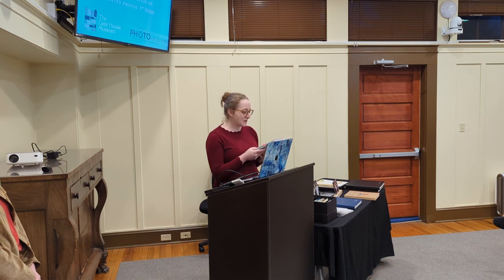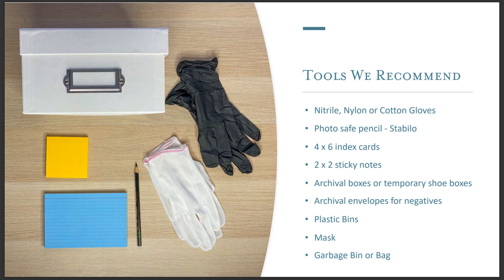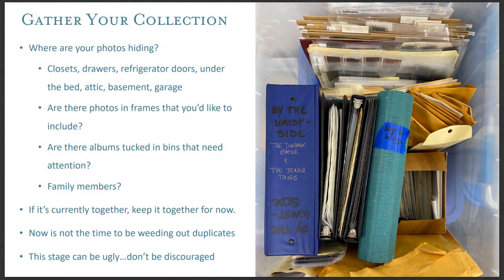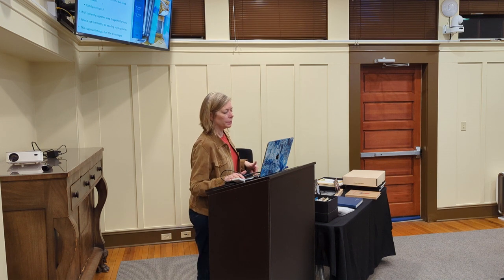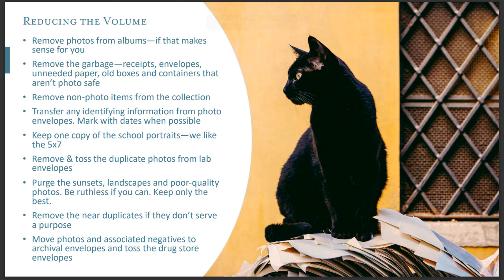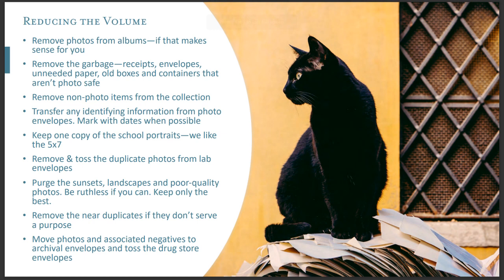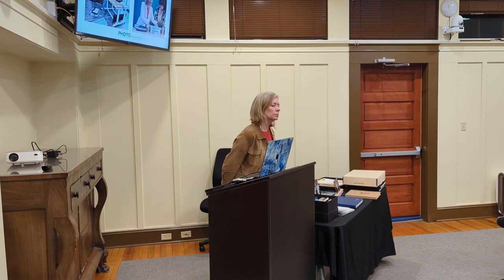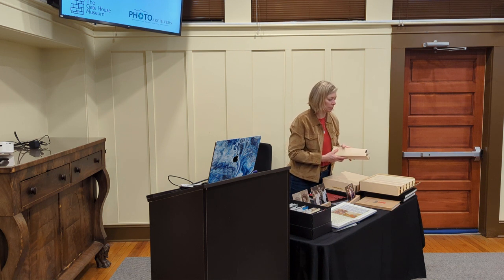Preparing Your Legacy Collection of Printed Photos--The First Steps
"Preparing Your Legacy Collection of Printed Photos: The First Steps" In this in-person discussion, Rachel Jenkins of Photo Archivers will discuss the steps you need to know to prepare your family photo collection for the next generation. This workshop is designed to guide you through the initial steps of safeguarding your physical photos and memorabilia. From downsizing the collection to proper storage, we'll equip you with practical knowledge to get started on this often-overwhelming process.

Recorded 2/27/2024. This presentation has been edited for length.
The Gate House Museum did not receive compensation from Photo Archivers to produce this recording.